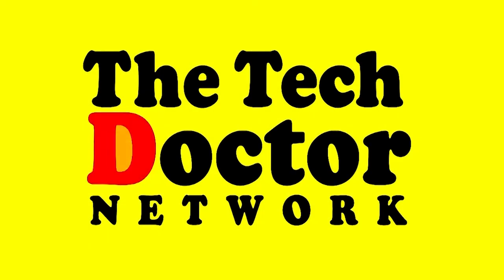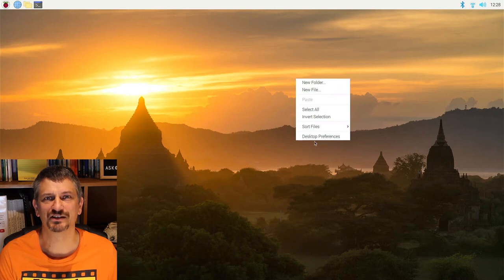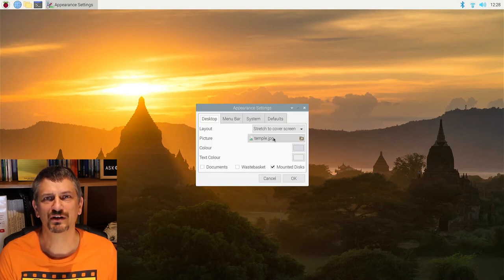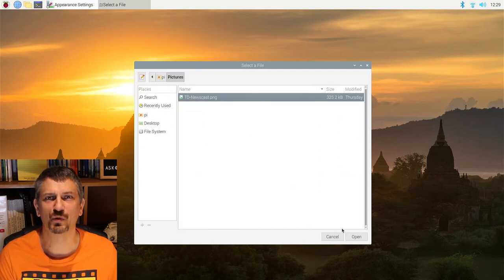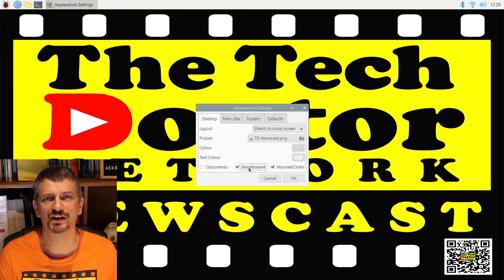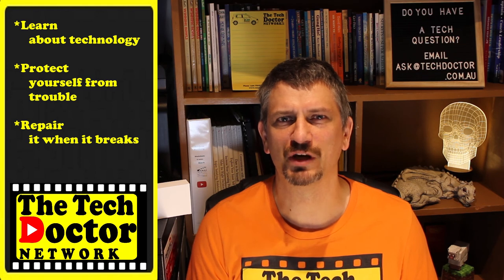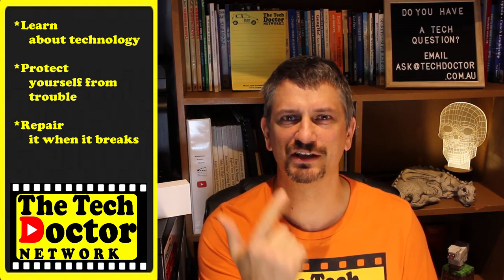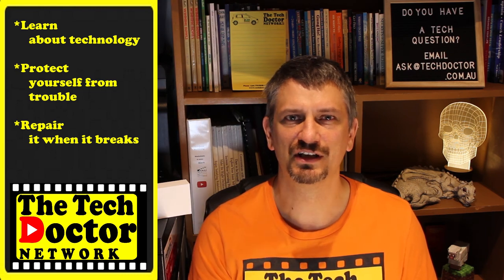153: Inexpensive Digital Signage with Raspberry Pi - Part 3 Tips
Part 3 in the make your own Inexpensive Digital Signage Newscast series where we teach you how to make a  News/Advertising TV for well under $100 (plus the cost of the TV)

Making a TV that you can put in your House, Club, School or Business with a looping slide show of News or Advertising for everyone who walks by to see.

Part 3 - Tips & Finishing touches
Special thanks to Gus from Pi My Life Up for some of the initial ideas for making this happen.

(Episode 151)
(Episode 152)

also a full shopping list.

If this project was useful for you, please consider making a Donation to keeping the Channel running. Thank You!